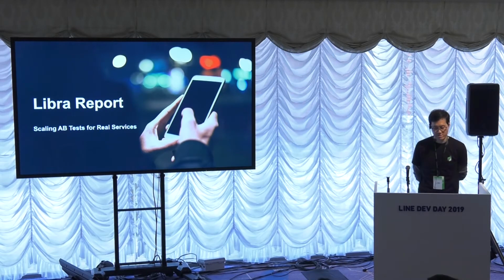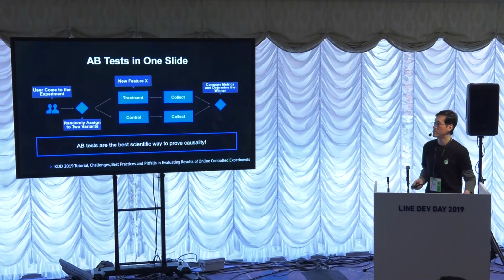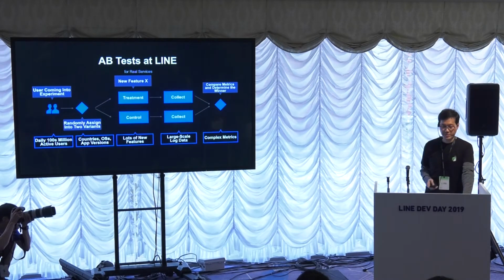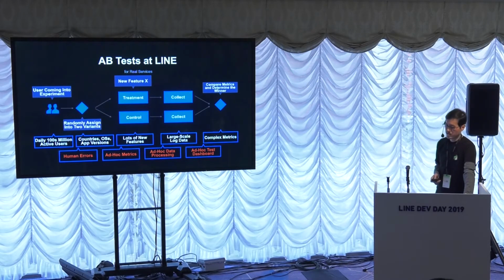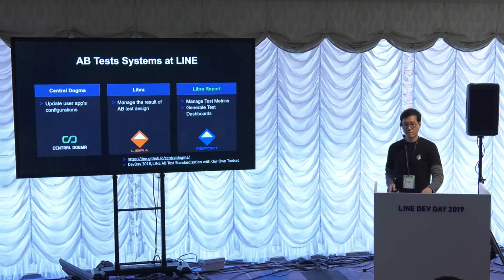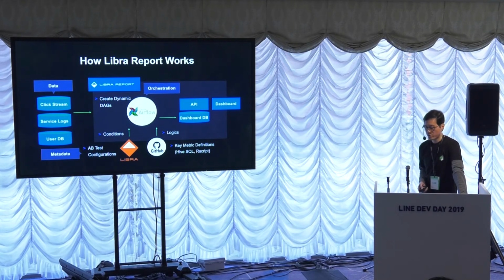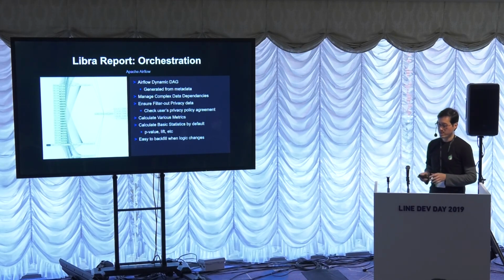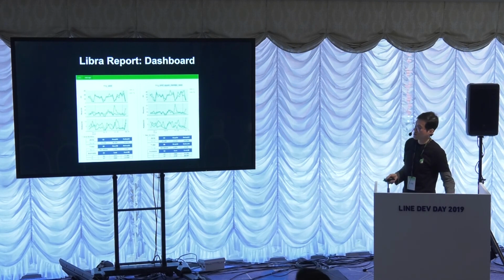Libra Report: Scaling A/B Tests for Real Services -English version-